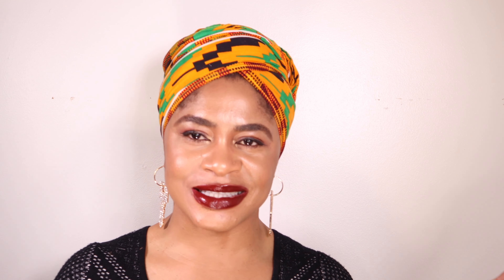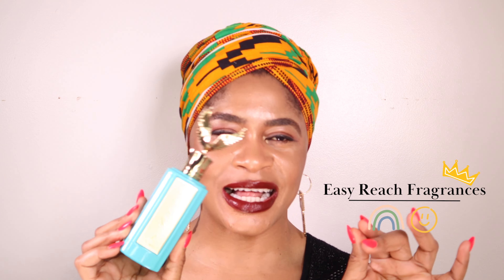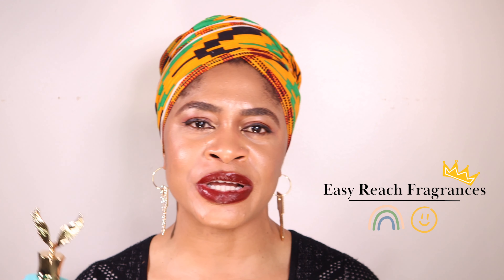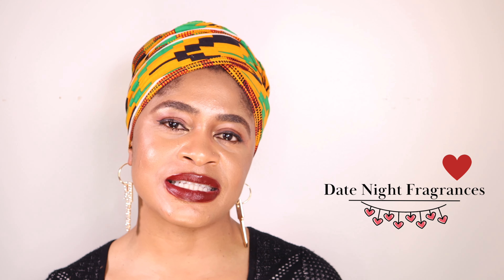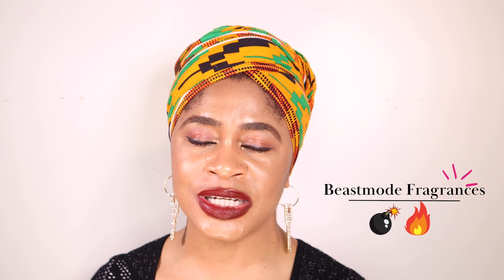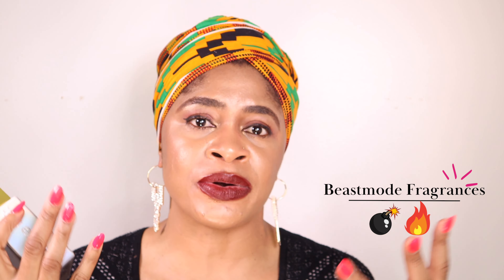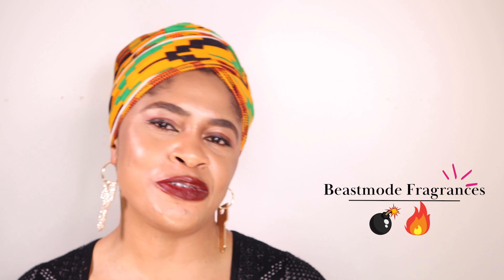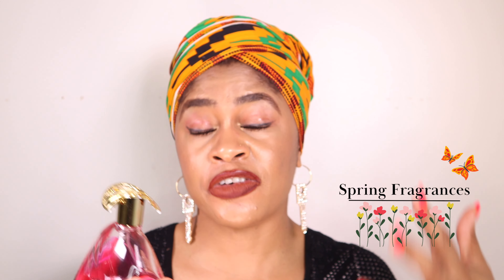TOP MIDDLE EASTERN FRAGRANCES OF 2023 | SMELL EXPENSIVE FOR LESS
Here is my curated list of the TOP 25 Best Middle Eastern Fragrances 2023. These fragrances are perfectly unisex and amazing in 2023. These Middle Eastern fragrances are phenomenal and I've categorized them in 6 parts. Please share your thoughts and comments below. Thank you.

💞Fragrances mentioned:💞

Easy Reach Middle Eastern Fragrances / Middle Eastern fragrances for the Office;
.Rasasi Qasamat 'Ebhar'
.Junaid Parfums 'Taarikh Gold for Women'
.Emir Paris Corner 'Celestial'
.Junaid Parfums 'Ateeq'
.Lattafa 'Qaed Al Fursan Unlimited'

Middle Eastern Fragrances for Date Night;
.Lattafa 'Nebras'
.Lattafa 'Isqh Al Shuyukh Gold'

Middle Eastern Beastmode fragrances;
.Al Haramain 'Amber Oud Gold Edition'
.Afnan 'Club de Nuit White Imperiale'
.Afnan 'Amberthyme' Edict collection
.Lattafa 'Badee Oud for Glory'

Middle Eastern Fragrances for Spring;
.Lattafa 'Yara Moi'
.Ajmal 'Regina'
.Rasasi 'Jasmine Wisp'
.Afnan 'Floral Bouquet'

Middle Eastern Fragrances for Summer;
.Lattafa 'Qaed Al Fursan'
.Al Haramain 'L'Aventure Femme'
.Afnan 'Ornament Pour Femme'
.Oud Elite ' Maasher'
.Afnan 'Supremacy Not Only Intense'

Middle Eastern Fragrances for Fall and Winter;
.Al Rehab 'French Coffee'
.Lattafa 'Majd Al Sultan'
.Lattafa 'Ameer Al Oudh Intense Oud'
.Lattafa 'Khamrah'
Please share your thoughts and comments below.

00:00 Introduction
01:15 Easy Reach fragrances
05:24 Date night fragrances
07:13 Beastmode fragrances
10:46 Spring fragrances
15:37 Summer fragrances
20:56 Fall and Winter fragrances

PERFUME COLLECTION 2023